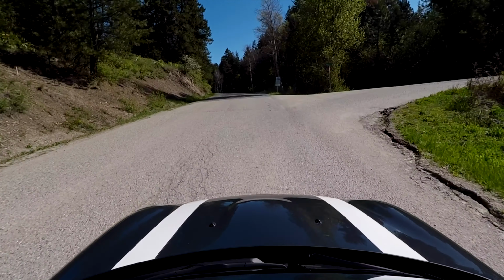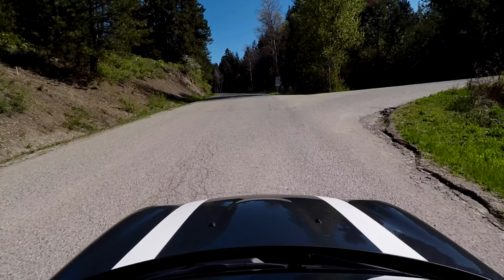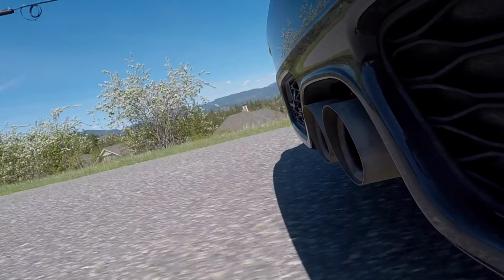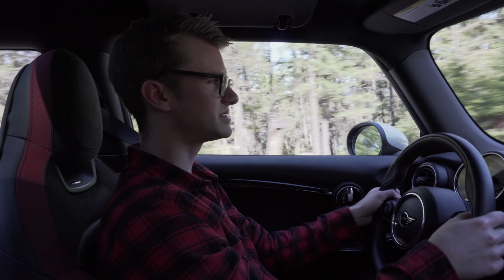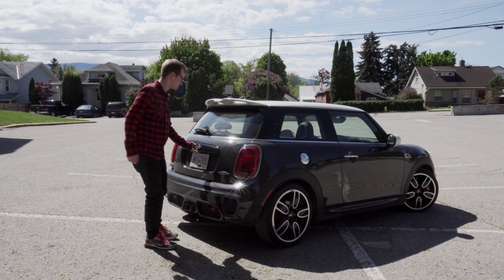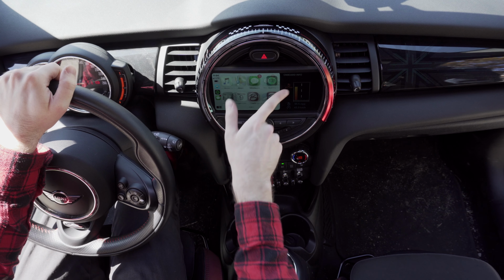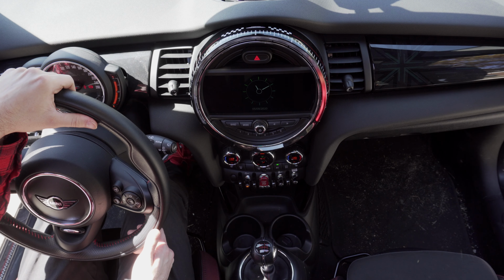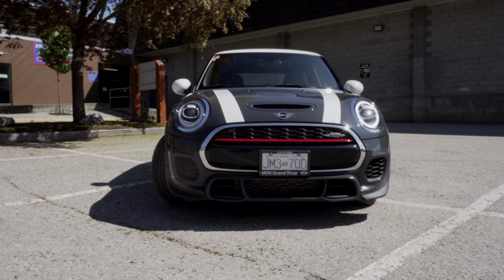Hot Hatch With Character? - 2019 MINI Cooper JCW Review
In this video, I review the new 2019 MINI Cooper JCW. With a 0 - 60 speed of 5.9, this MINI is one of the best Hot Hatches you can get in its price range. Although the MINI I am reviewing does not have a race exhaust, it still sounds amazing and is full of character. Although its a fun car, is it still practical? In this video, watch as I take the car through tight twisty roads and show all its features.